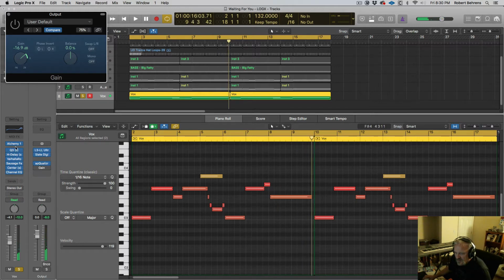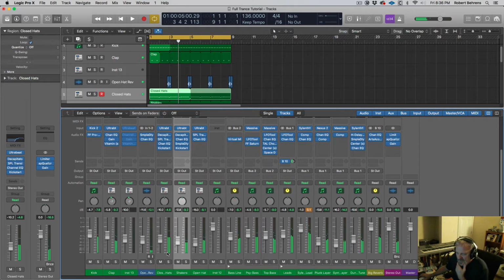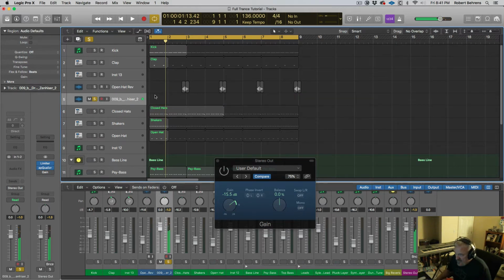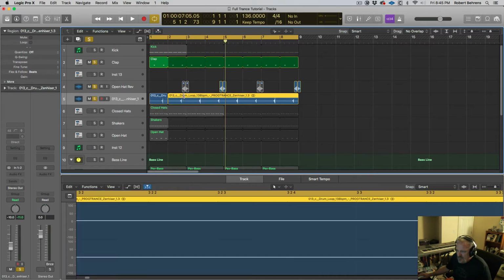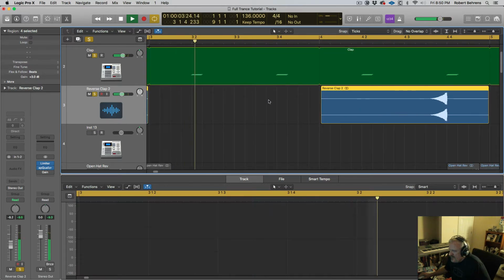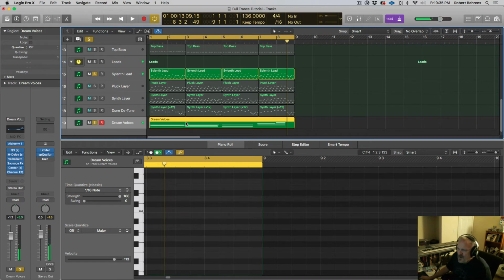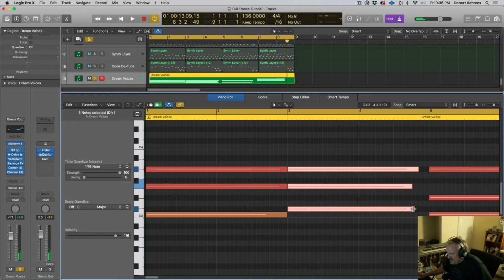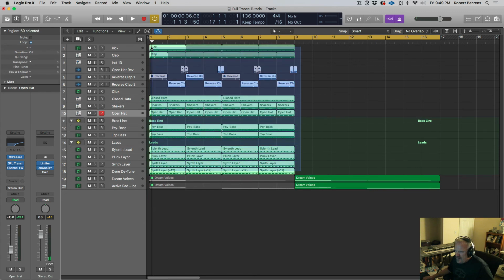Produce a Trance Track From Start To Finish | Part Three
This is part three of a start to finish music production video series focusing on trance music. This episode will focus on final additions to the basic drum loop and adding pads for the "break down". This video series is done in Logic Pro 10.4, but any music work station will work using these methods. This series will show music producing start to finish. Enjoy.